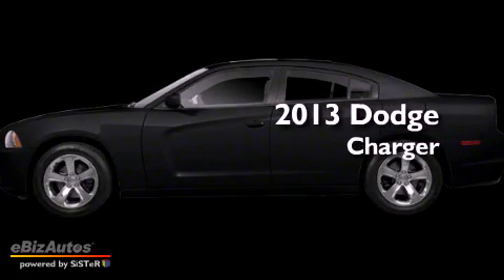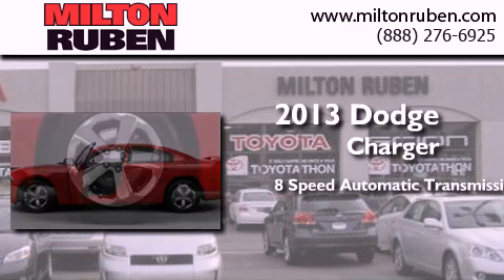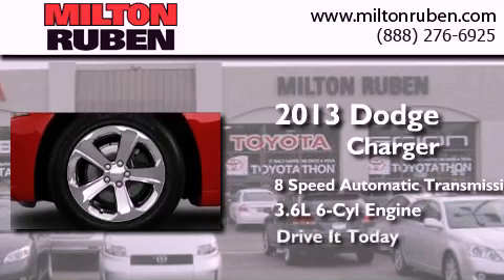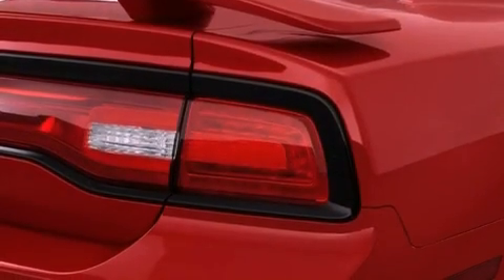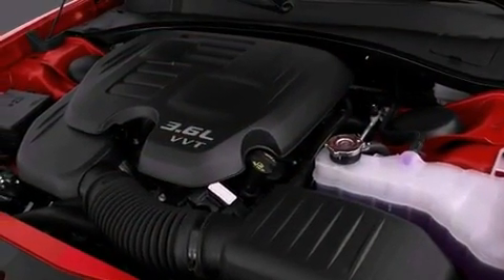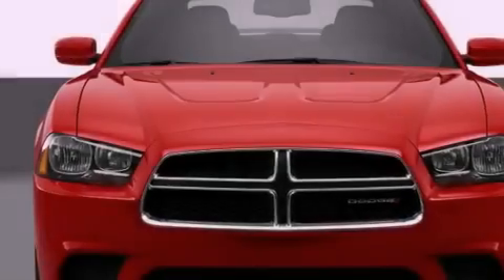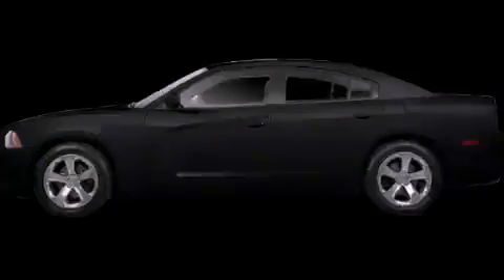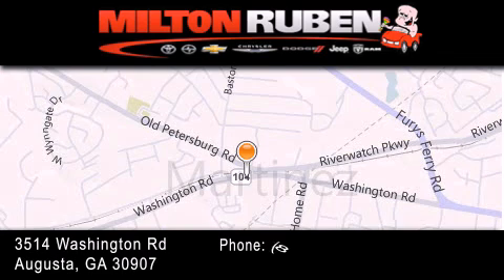2013 Dodge Charger Grovetown GA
Year : 2013
 Make : Dodge
 Model : Charger
 Engine : 3.6L 24-VALVE VVT V6
 Trans . : Automatic
 Exterior : Pitch Black

 Interior : Black Interior
 Stock : D1672

 2013 Dodge Charger Augusta GA